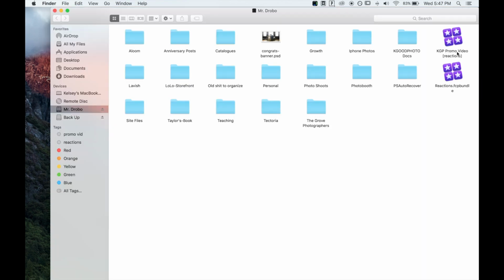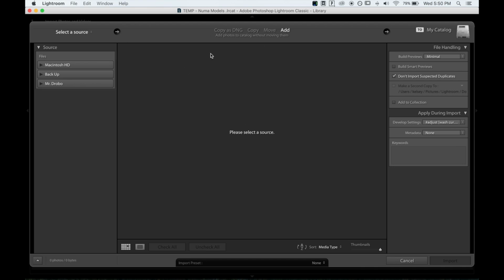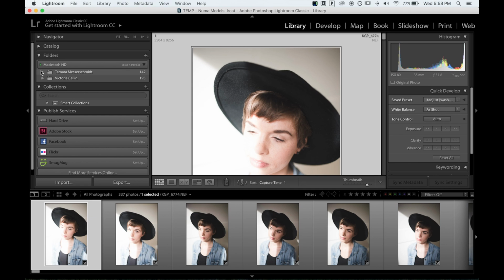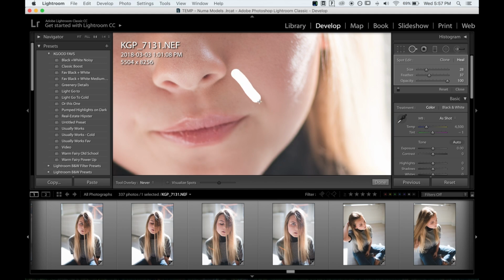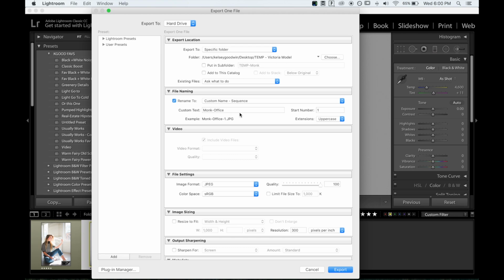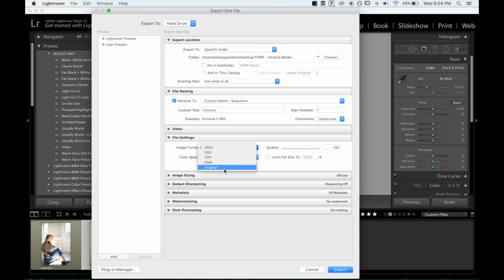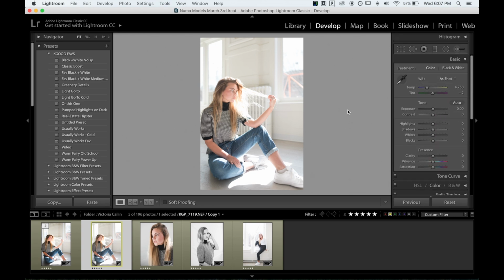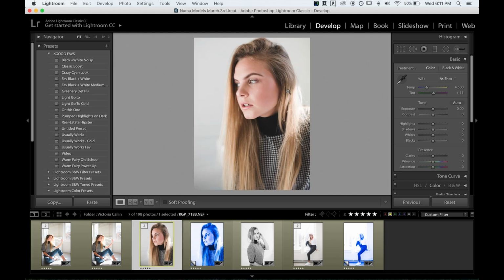LL Quick Lightroom Review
Quick Lightroom Review